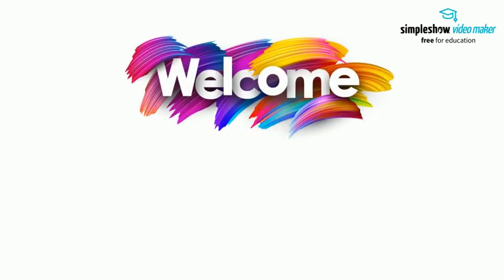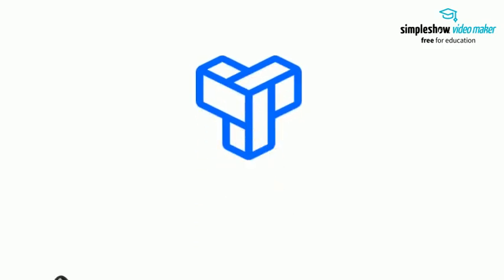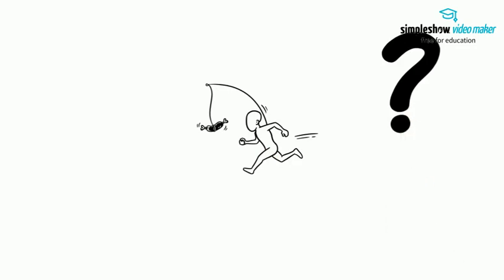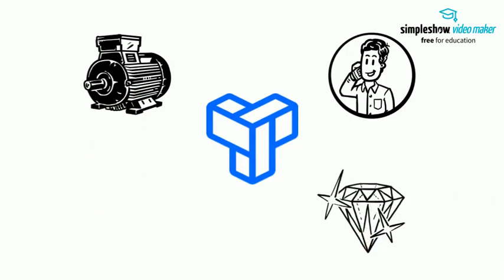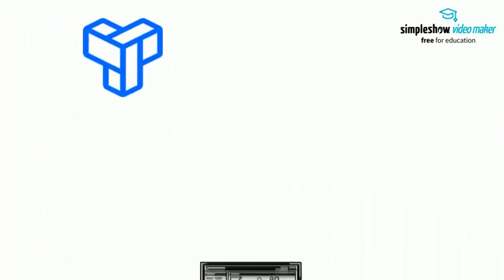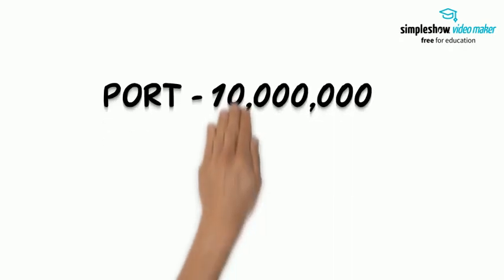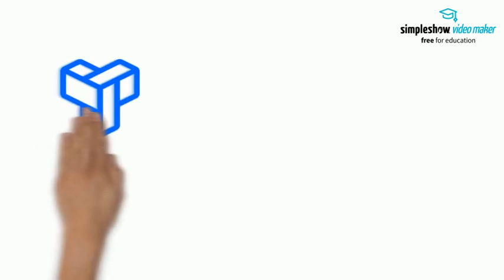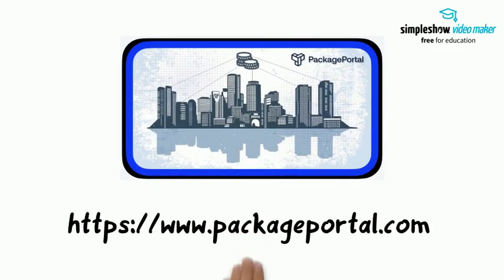What is Package Portal?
Welcome back to another episode of Zilliqa Zebra. In this video, I am going to explain all about Package Portal.

- Where was PackagePortal incorporated?
- What's the value proposition of PackagePortal?
- What makes PackagePortal special?
- When was PORT added to ZILSWAP?
- PORT, XPORT and MPORT
- Value of PORT tokens